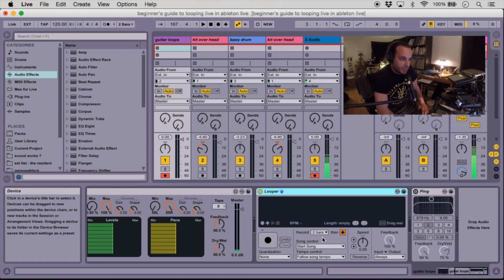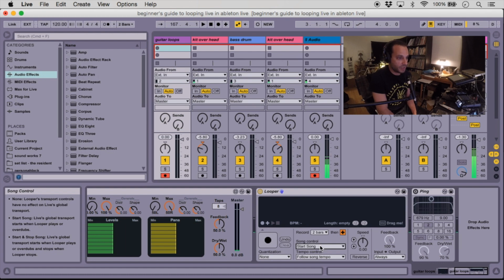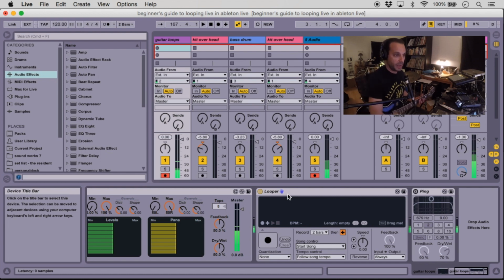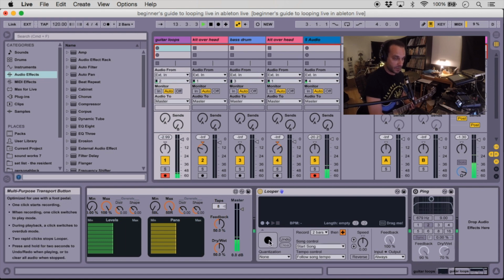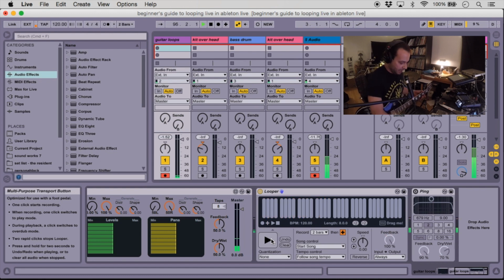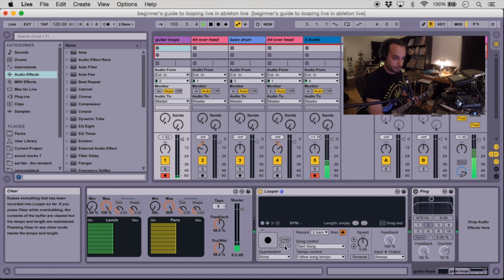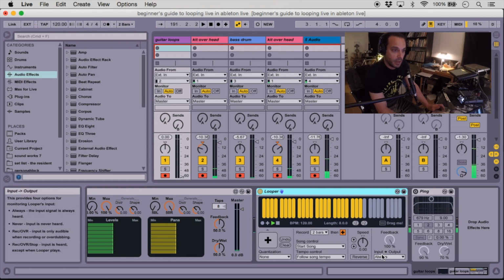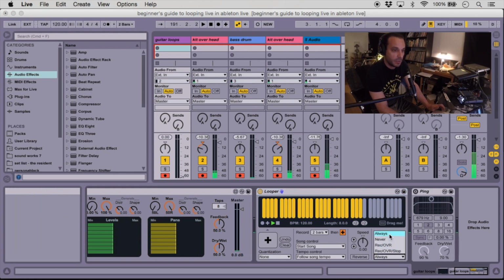Making Loops in Ableton Live for Live Performances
A quick tutorial on how to start making original loops for live performances using ableton live.